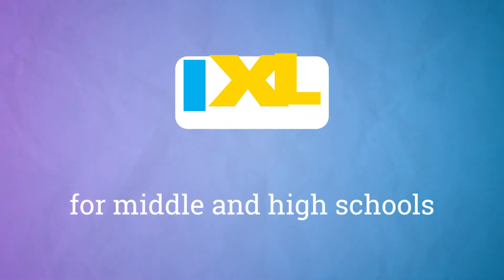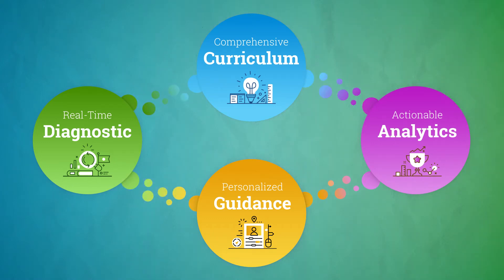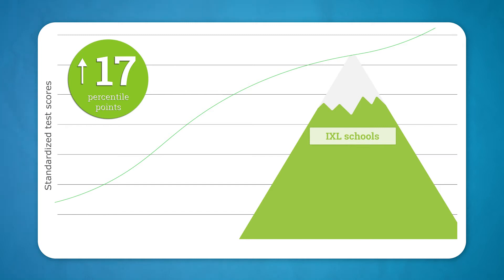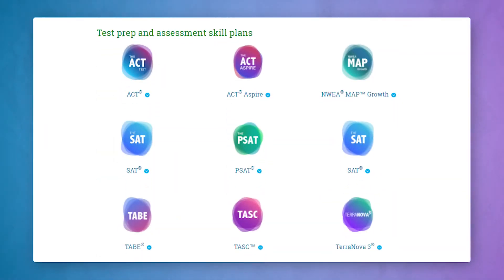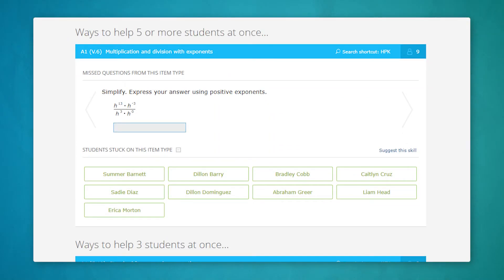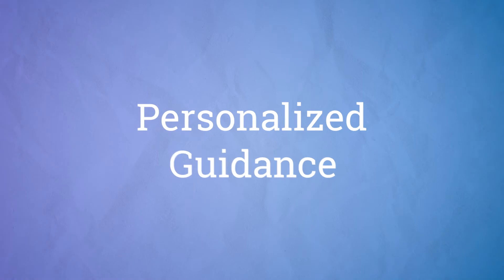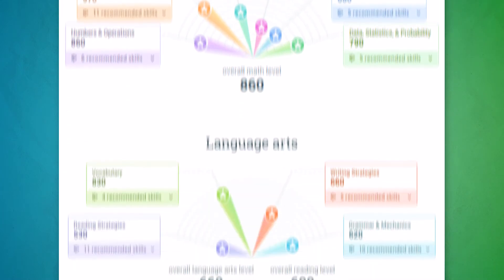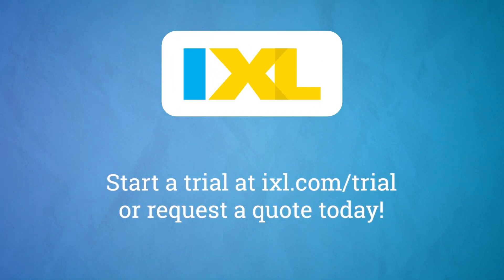IXL overview for middle and high schools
IXL is a learning platform that makes it simple for teachers to implement personalized learning effectively in their classroom. See how it works and why it's used by 800,000 teachers and 12 million students worldwide!